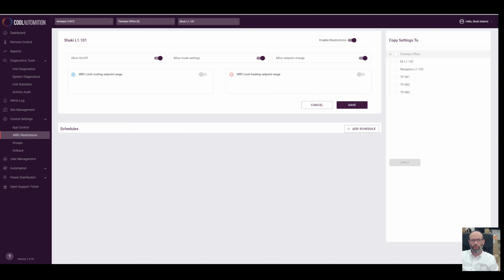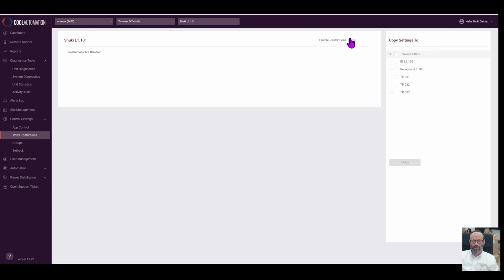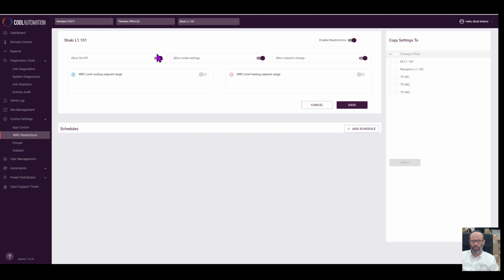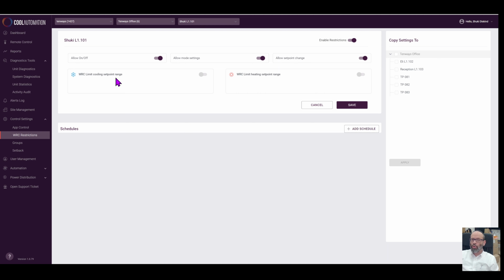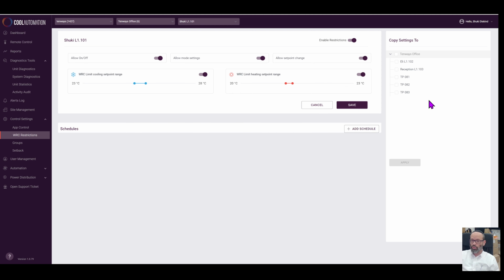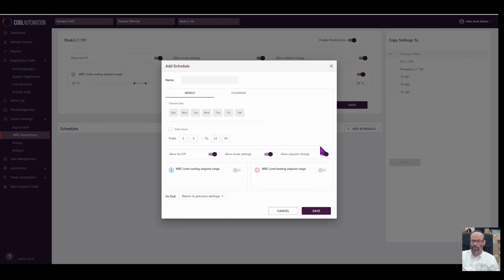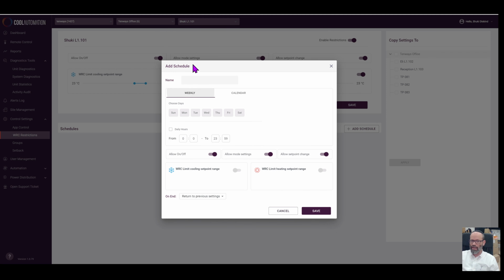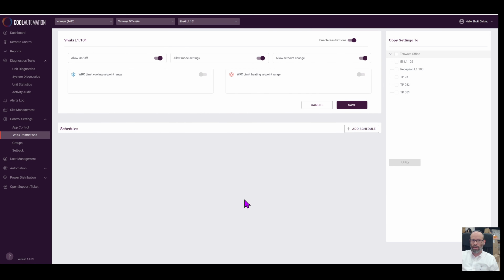Wired Controller restrictions - Professional Cloud - CoolAutomation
an overview video of the CoolAutomation wired controller restrictions